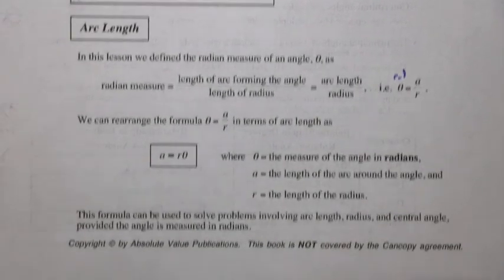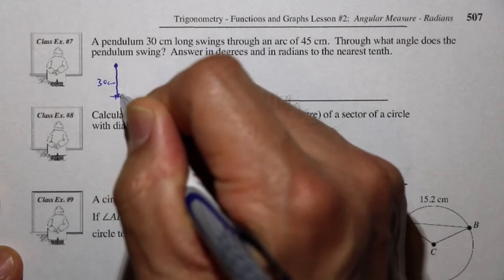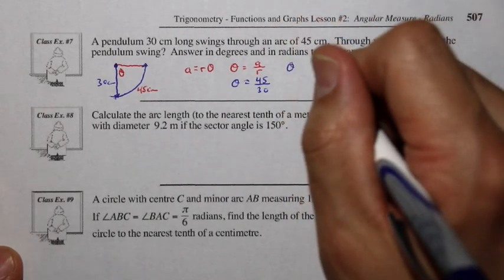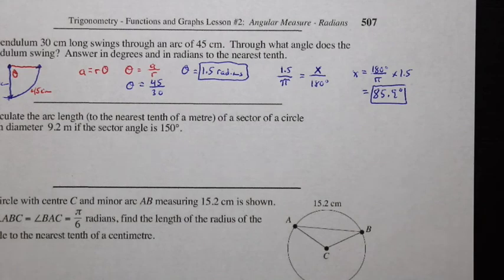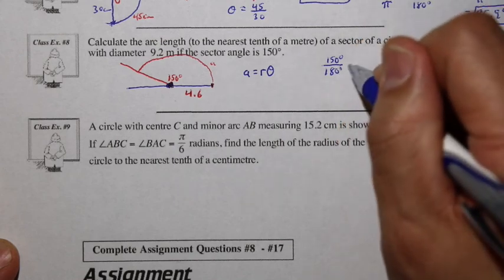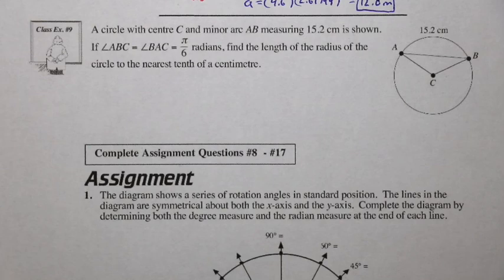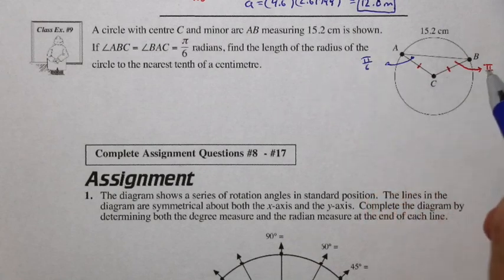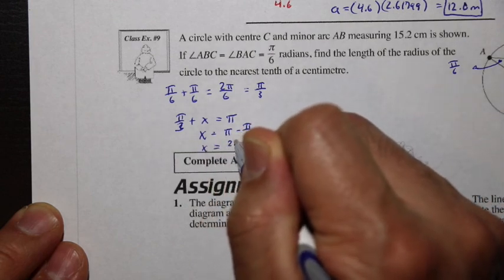Math 30-1 Trigonometry I Lesson 2 part 3 of 3 Using the arc length formula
This is the archived Math 30-1 Lesson Trigonometry I Lesson 2.

Using the relationship between arc length, radius and the angle to solve problems. @edyumath